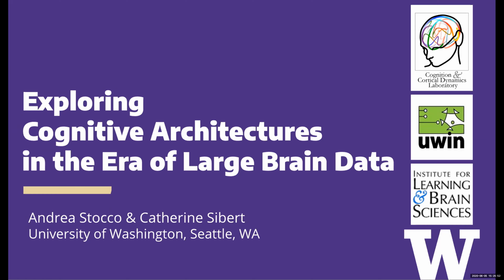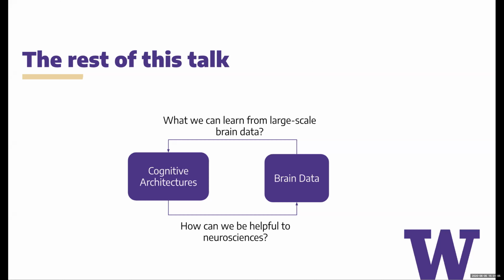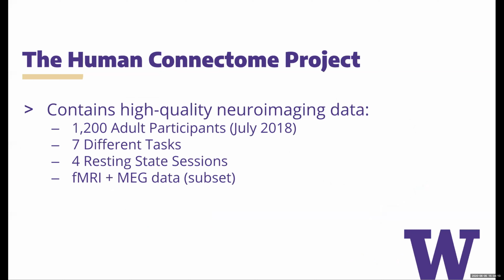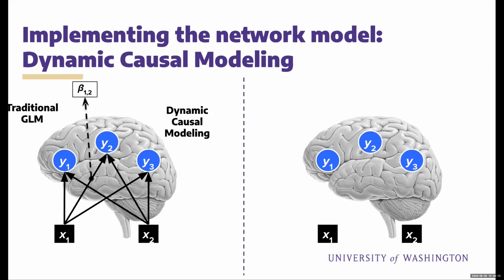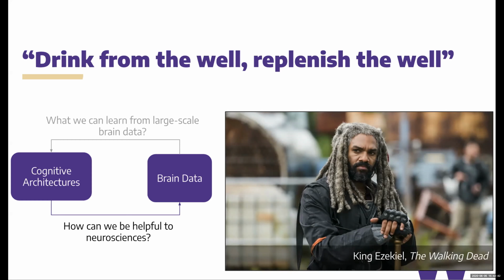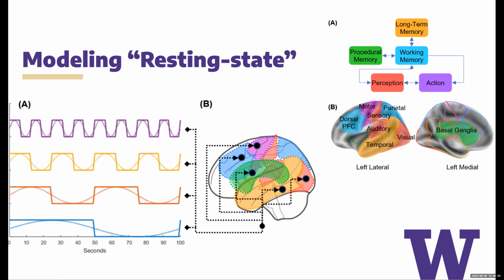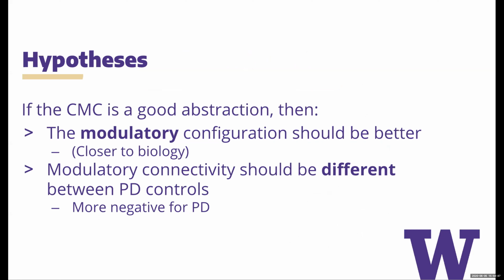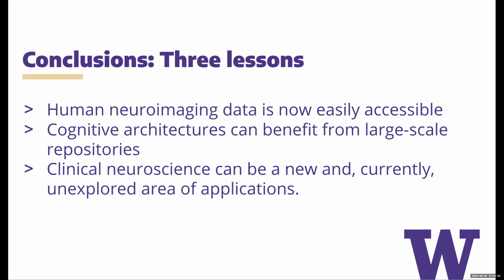VISCA2020 20 Exploring Cognitive Architectures and Large Brain Data Andrea Stocco Catherine Sibe